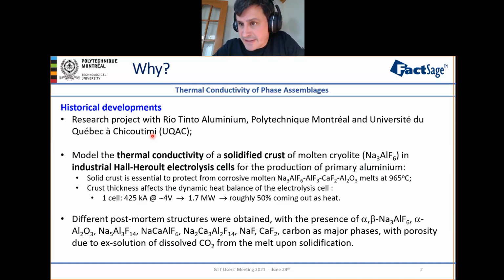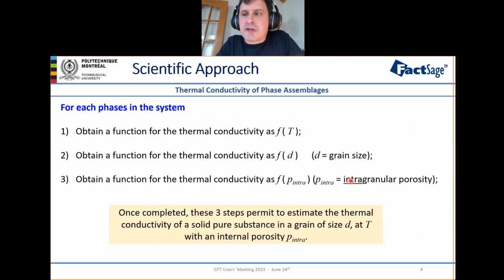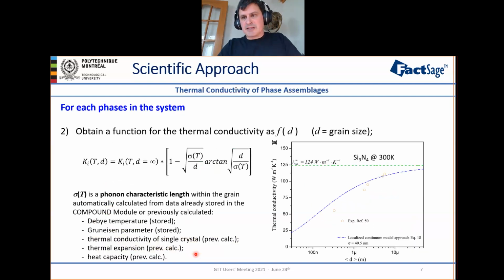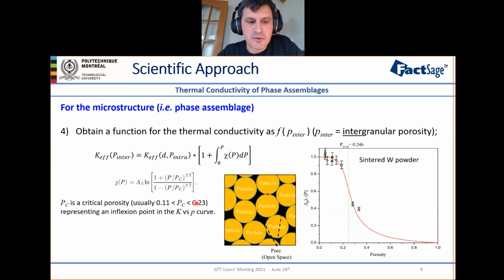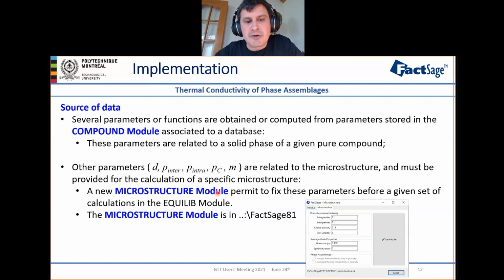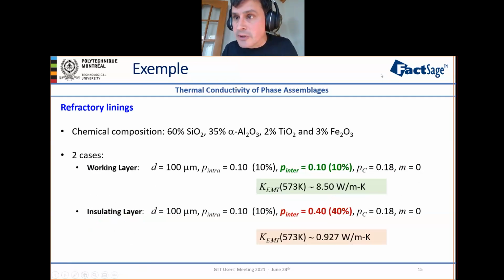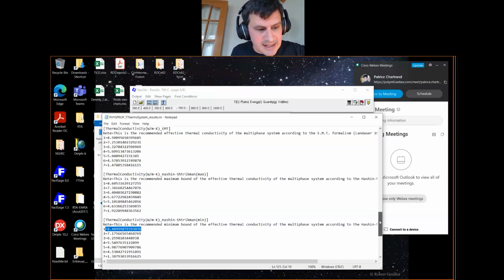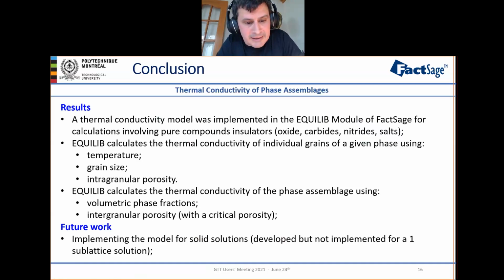Physical properties, with a focus on the thermal conductivity of phase assemblages - P. Chartrand